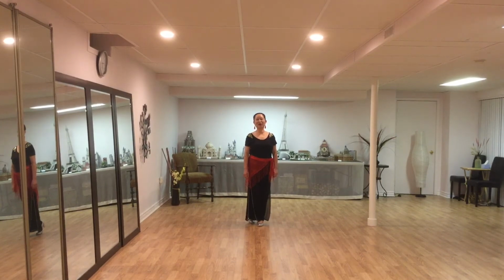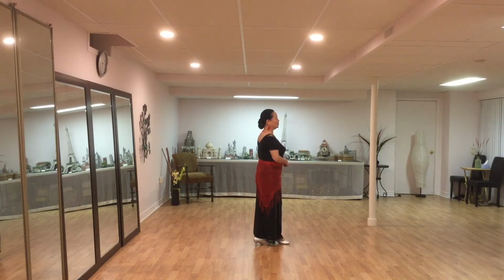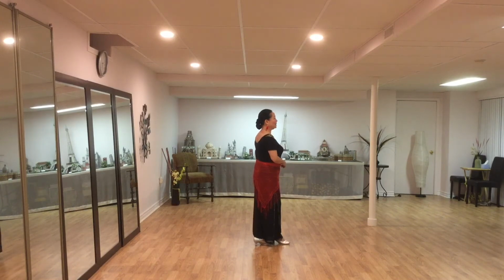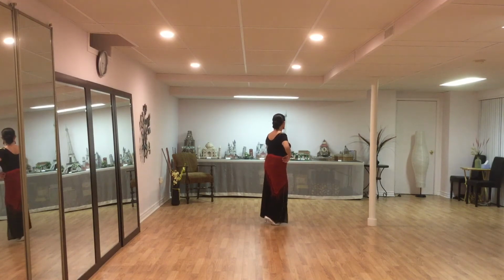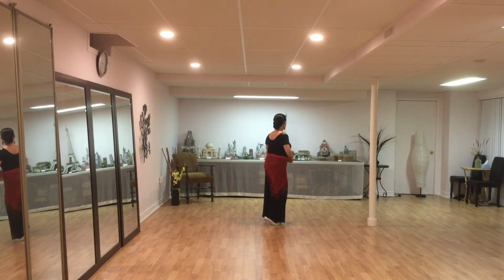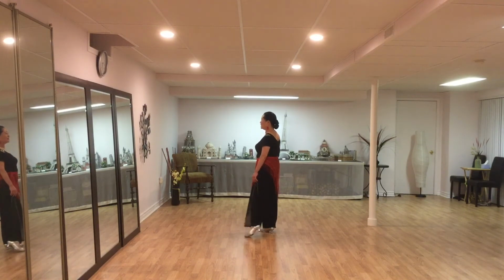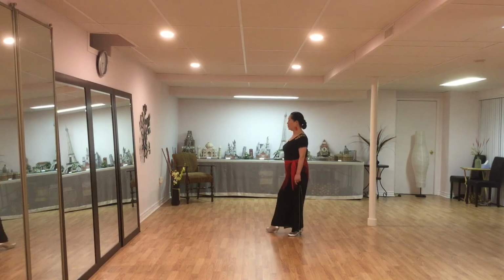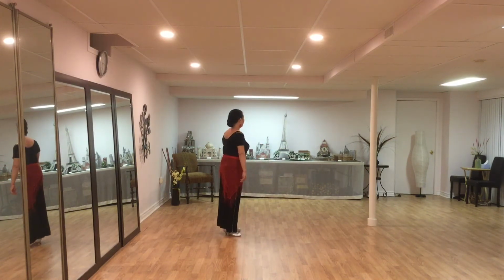The Tango never lies Line Dance (with teaching)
32 Count 4 Wall / Improver
Choreographer: Sandy Kerrigan (AUS) October 2020